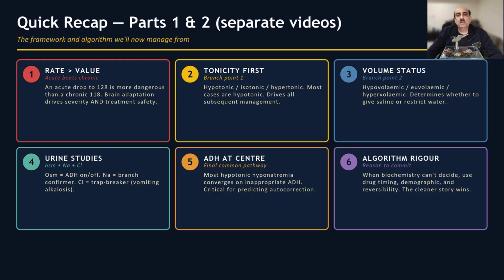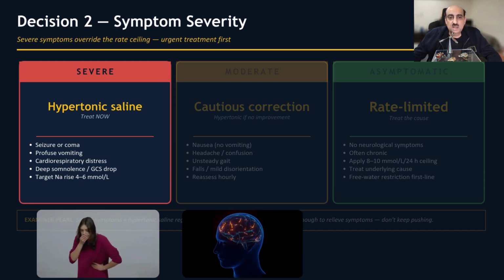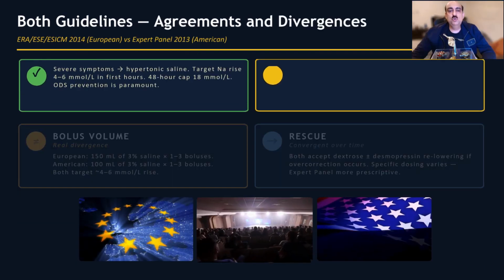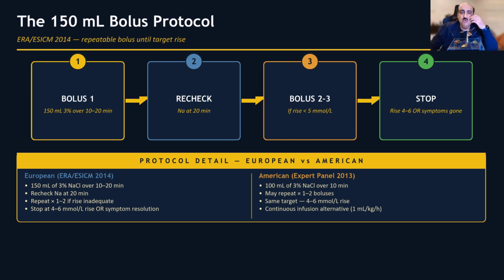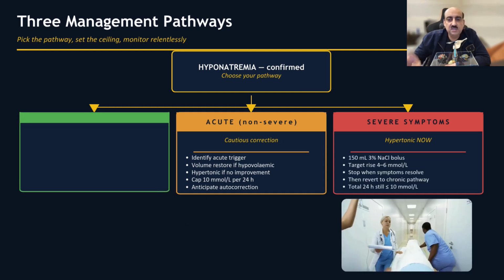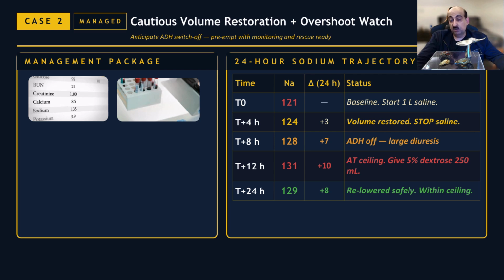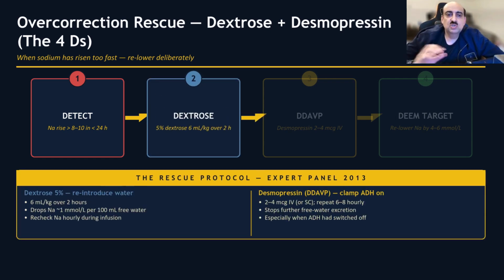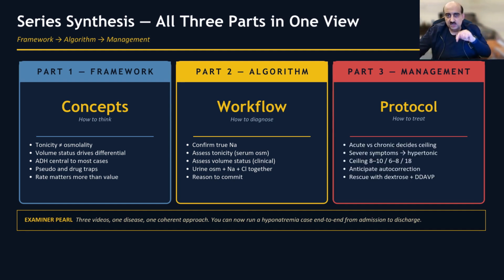HYPONATREMIA Part 3: Management, Correction, ODS & Cases | MRCP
Master hyponatremia management: safe sodium correction rates, hypertonic saline dosing, osmotic demyelination syndrome (ODS), and 3 clinical cases — by an MRCP Examiner.

In Part 3 of this hyponatremia series, we close the loop on management. If you've mastered the framework (Part 1) and the diagnostic algorithm (Part 2), this video is where clinical decisions become safe actions.

🔑 What you'll learn:
- The 4-decision management algorithm applied to 3 real clinical cases
- Sodium correction ceilings: 4–6, 6–8, 8–10 mmol/L and the 18 mmol/L 48-hour cap
- When and how to use hypertonic saline (European vs North American protocols)
- Osmotic demyelination syndrome (ODS): mechanism, risk factors, and prognosis
- The autocorrection trap in hypovolaemic hyponatremia — and how to prevent it
- The re-lowering rescue protocol: dextrose + desmopressin step by step
- 6 classic errors that cause ODS — and how to avoid every one

⏱️ Chapters:
0:00:00 - Introduction & Series Overview
0:00:35 - 6 Anchors from Parts 1 & 2
0:01:27 - 4 Learning Objectives
0:02:30 - The 4-Decision Management Algorithm
0:03:42 - Decision 3: Setting the Correction Ceiling
0:04:28 - Decision 1: Acute vs Chronic Hyponatremia
0:06:14 - Decision 2: Symptom Severity Categories
0:10:40 - Decision 4: Monitor and Adjust
0:12:25 - Guidelines: European vs North American Protocols
0:15:13 - Case 3: Marathon Runner — Acute Severe Hyponatremia
0:17:54 - Hypertonic Saline Bolus Protocol
0:21:36 - Case 3 Execution & Sodium Trajectory
0:22:47 - Management Pathways: Chronic, Acute & Severe
0:24:32 - Case 1: Chronic Thiazide-Induced Hyponatremia
0:27:00 - Case 2: Autocorrection Trap & ADH Switch-Off
0:31:54 - Osmotic Demyelination Syndrome: Mechanism & Risk Factors
0:36:36 - Re-lowering Protocol: Dextrose & Desmopressin
0:37:37 - 6 Classic Errors That Cause ODS
0:38:53 - 6 Commitments: Management Summary
0:40:15 - Full Series Recap: Hyponatremia Parts 1, 2 & 3

🎓 About ClinicalMedEd
ClinicalMedEd is created by Dr. Raza Ali Akbar — Senior Consultant Internal Medicine (HMC Qatar), Clinical Associate Professor (Qatar University), Assistant Professor (Weill Cornell Medicine–Qatar), current MRCP UK PACES Examiner, and former MRCP UK Question Author, FRCP (Edin).
Think. Learn. Heal.

- Infographics/images: Some content created specifically for ClinicalMedEd.
- Practice: Follow local guidelines.